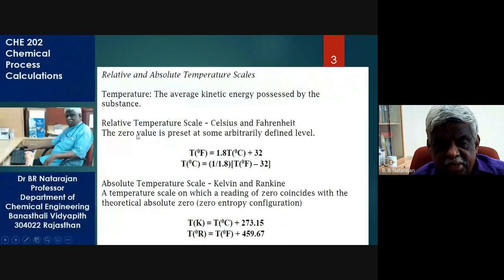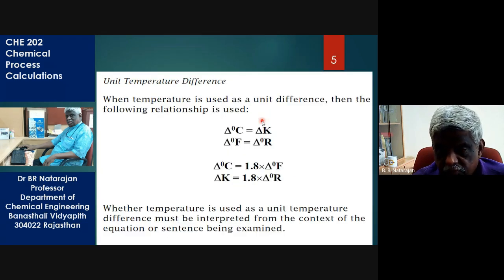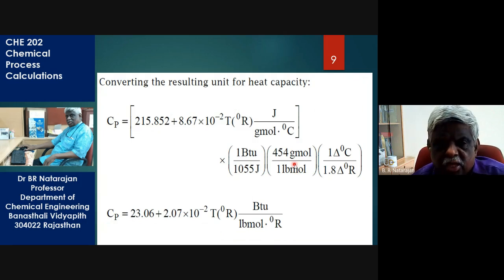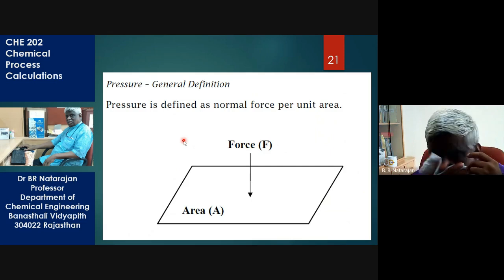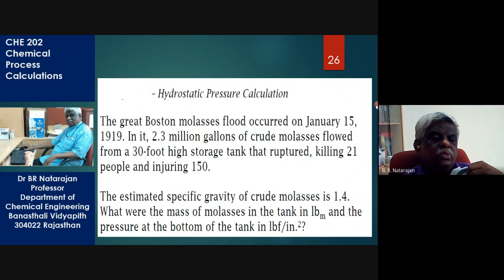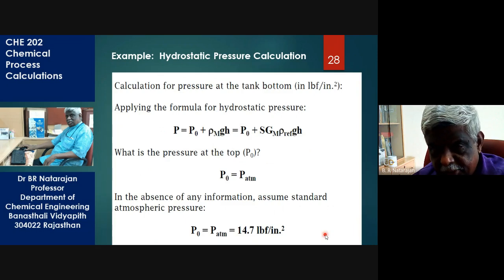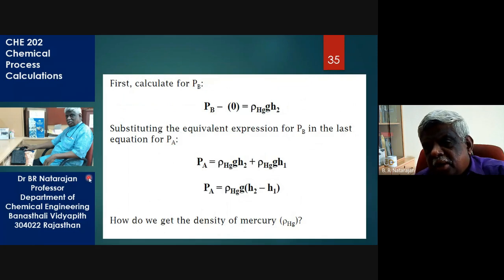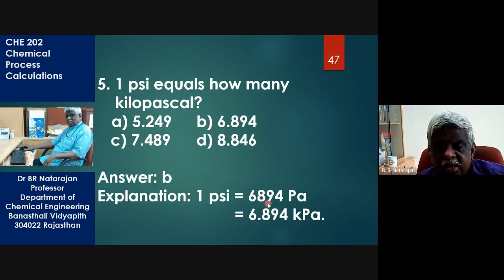CHE 202 Chemical Process Calculations: Topic Units & Dimensions - Temperature & Pressure